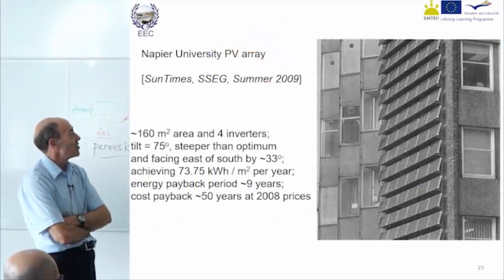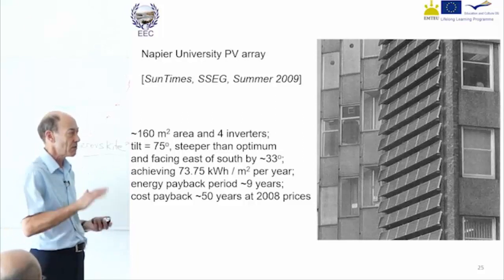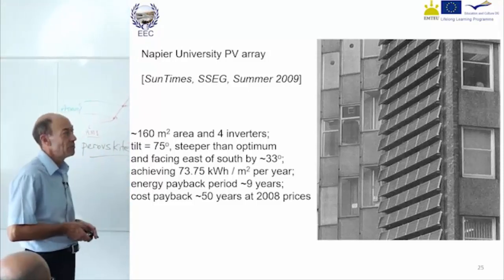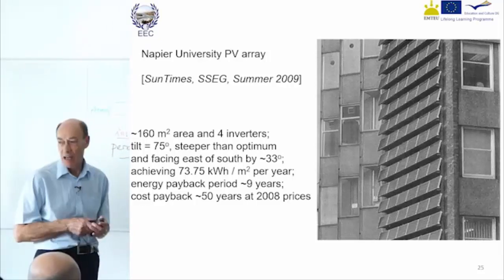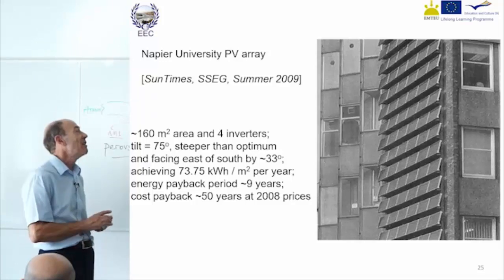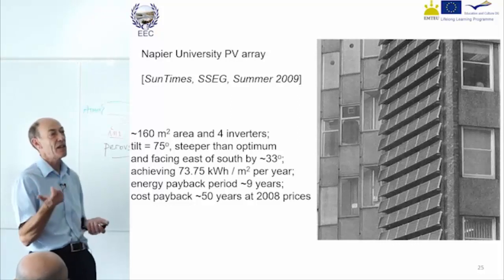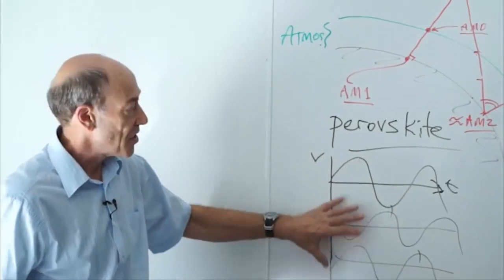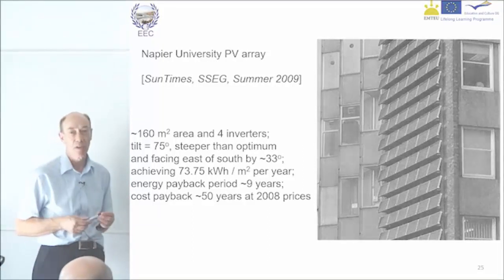Solar Installation Case Study: Napier University, Edinburgh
Hear from the EEC's expert lecturer on the installation of Solar Panels at Napier University, and what lessons we can learn from this.

If you would like to learn more about Solar Photovoltaics, attend the EEC's training course

To learn more about Solar Photovoltaic efficiency and how this technology can be a part of our energy future,

About: The European Energy Centre is an independent educational body for the Renewable Energy and Energy Efficiency sectors. We provide professional training courses both in the classroom and via distance learning so you can study anywhere in the world.